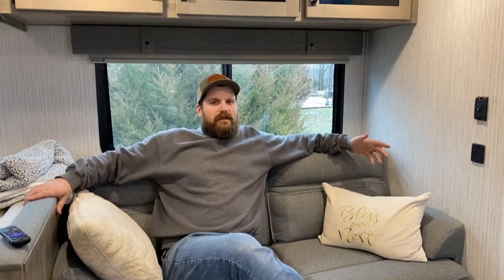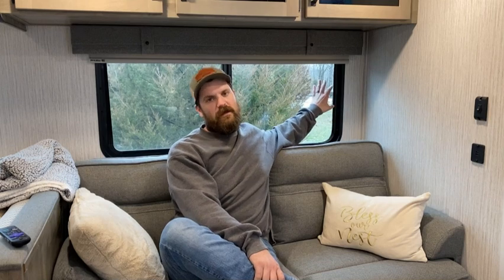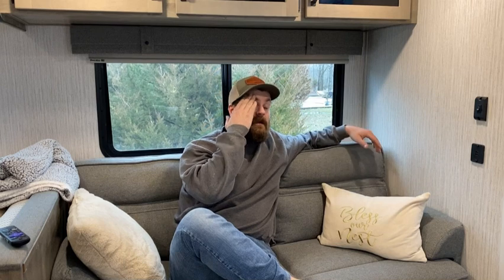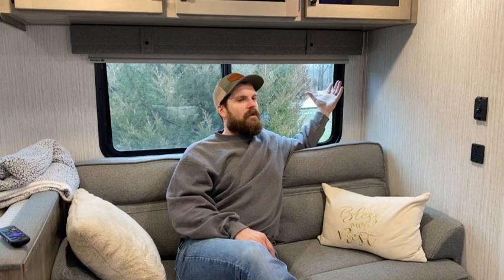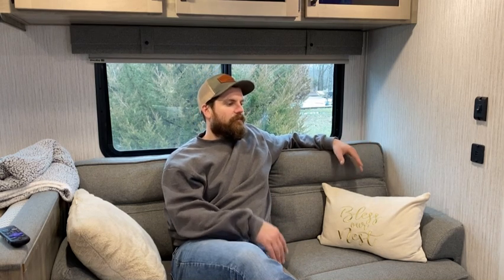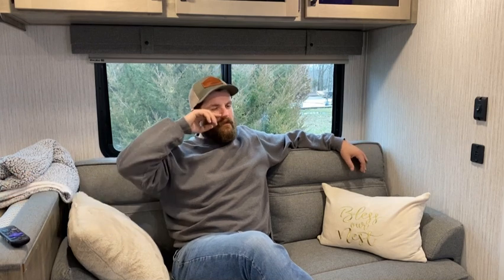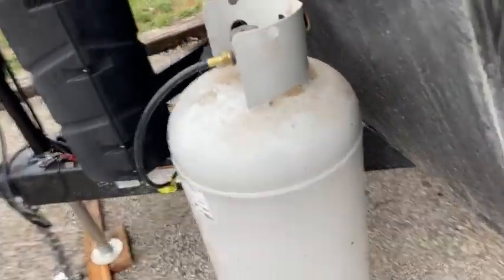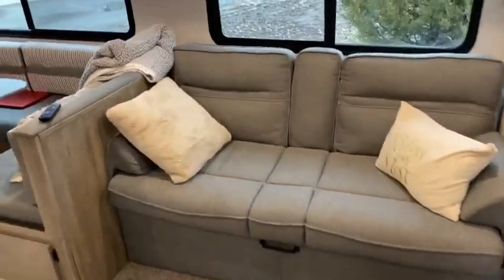Tips and tricks for living in a camper FULL TIME in the winter.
Here are some things that I have learned about living in a camper in the winter time.